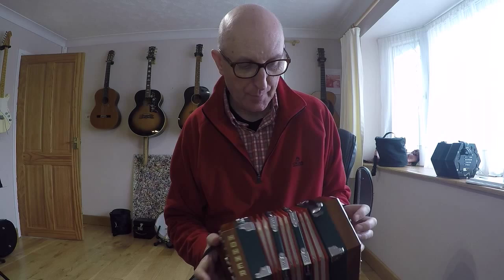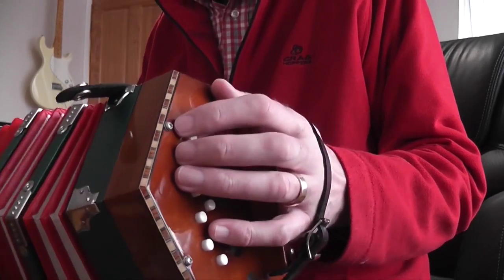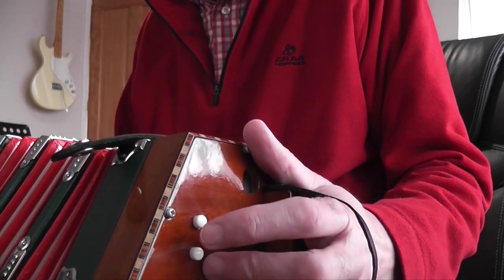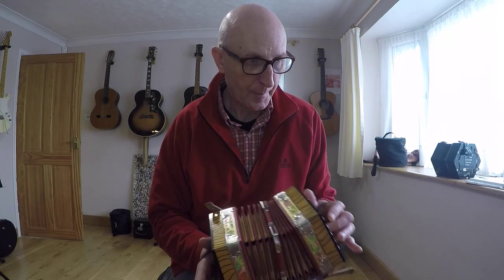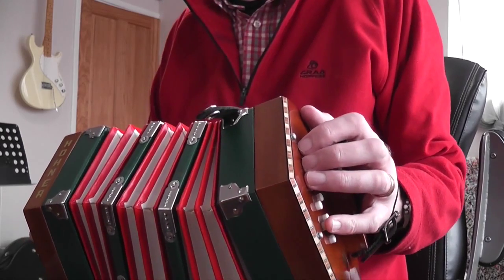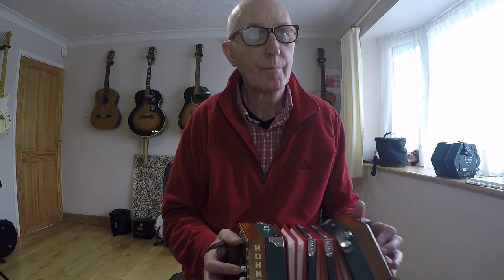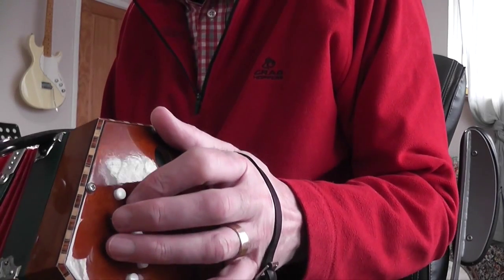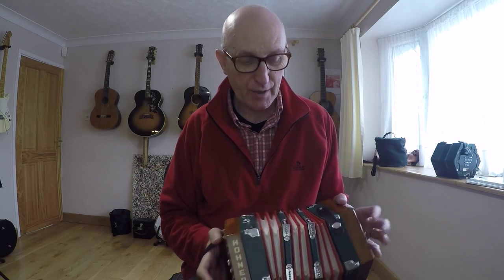Learning To Play The Anglo Concertina Blog Four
Daddy Long Les with the fourth video blog featuring Boys Of The Town and The Lilting Banshee

Go to "Concertina Music"